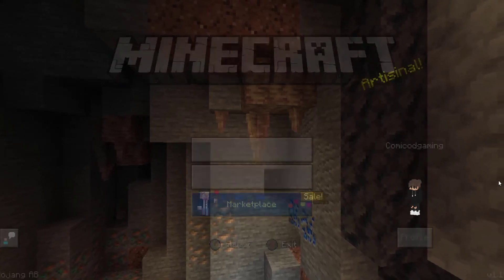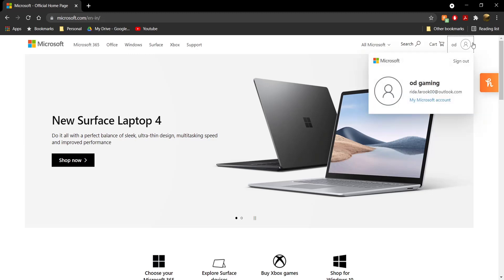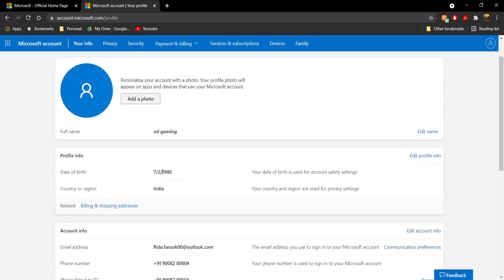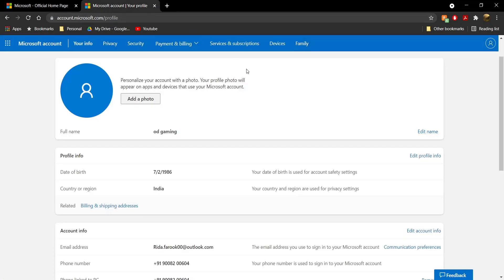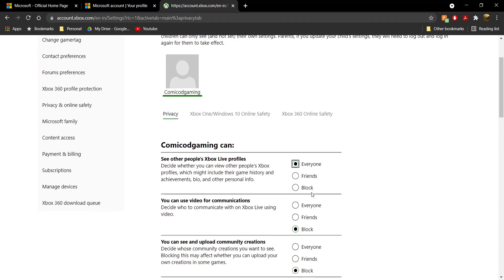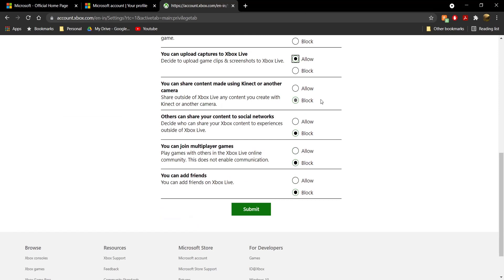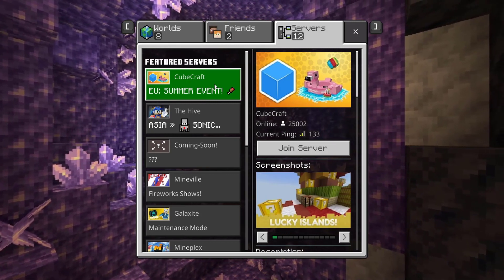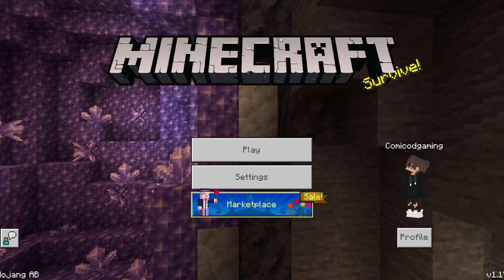How To Fix 'Multiplayer Error' For Minecraft Xbox Edition (1.17)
In this video, I'll show you how to fix the "Multiplayer Error" For Minecraft Xbox Edition 1.17

ThumbNails:
Canva
Adobe Photoshop

Video Editor(PC):
 Sony Vegas PRO 18
Camtasia 2019

Video Editor (Mobile):
KineMaster PRO

Recording Software(PC)
Xbox Game Bar.
OBS Studio
Camtasia 2019